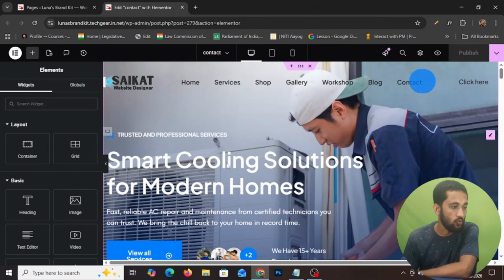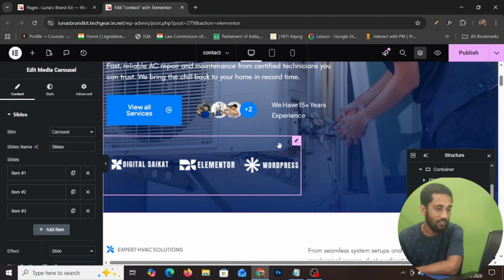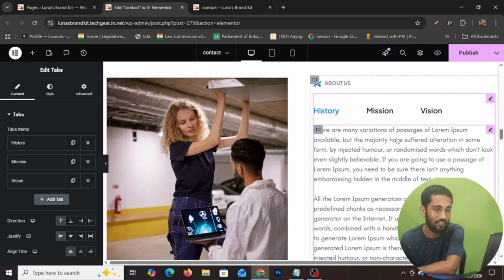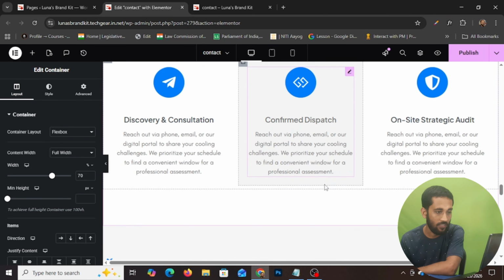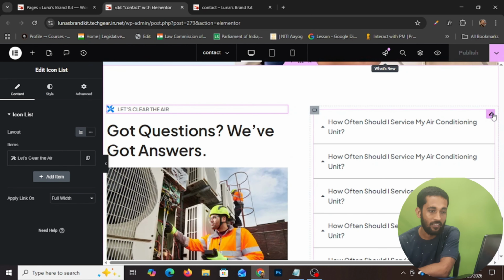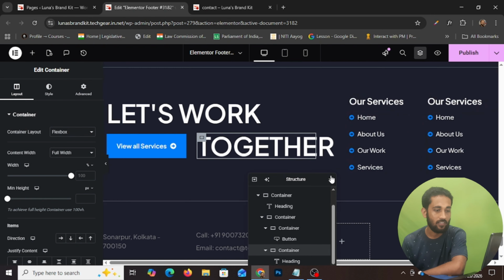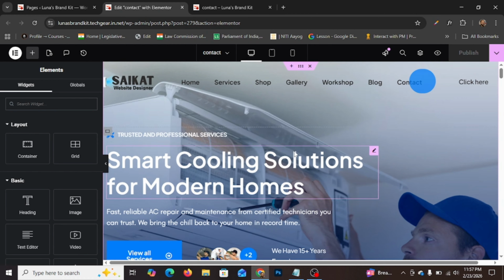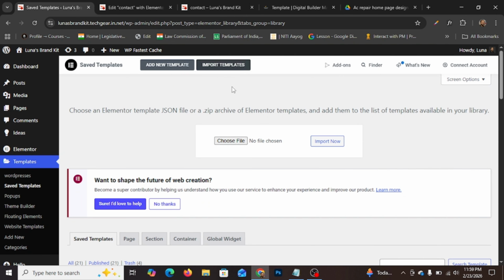Free HVAC / AC Repair Website Homepage Design | Elementor + Download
In this video, I’m sharing a professional HVAC / AC Repair website homepage design created using Elementor.

👉 You can download this homepage **100% FREE** and use it for learning or client projects.

🔧 This homepage is perfect for:
✔ HVAC repair services
✔ AC repair & servicing businesses
✔ Home appliance service companies

🎯 What this video covers:
• Quick homepage design preview
• How the layout looks on screen
• How to download the homepage
• Free use for everyone

If you’re learning WordPress or Elementor, this video will help you understand how real service-based websites are designed.

About Me:
I run a solo proprietorship marketing agency called Digital Builder Marketing Service. We help small and medium businesses grow online through professional website design, SEO, Google Ads, social media marketing, and more.

📍 Based in Kolkata, India – Serving Clients Worldwide 🌍